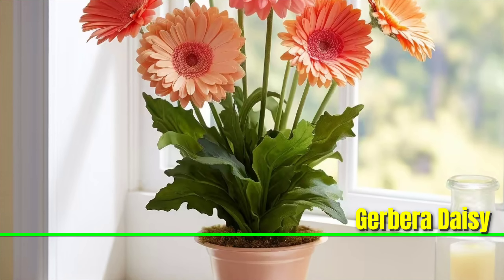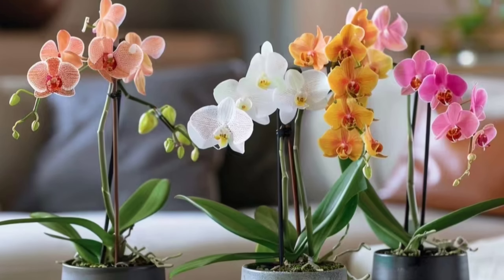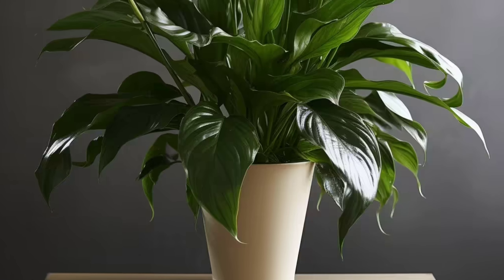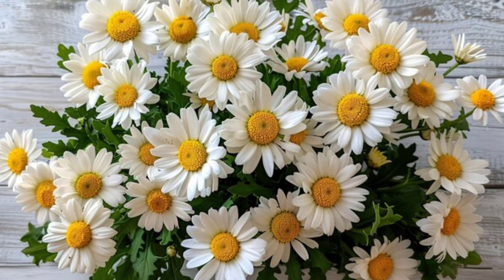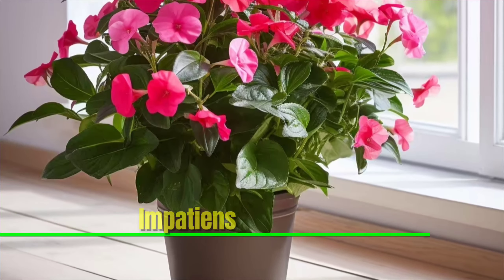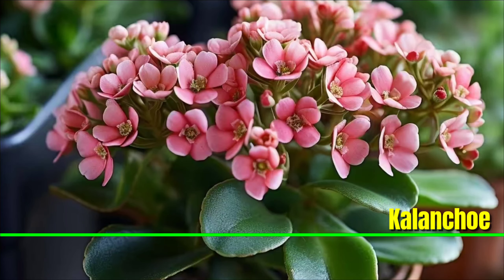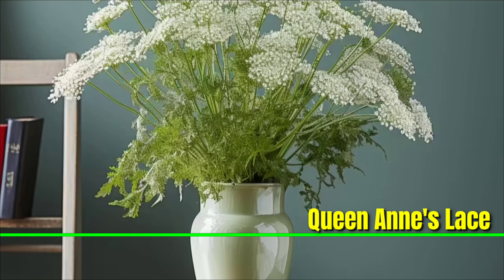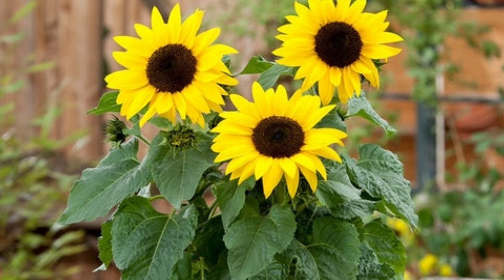38 Low-Maintenance Indoor Plants | Indoor Plants Need Minimal Care | Plant and Planting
38 Low-Maintenance Indoor Plants | Indoor Plants Need Minimal Care | Plant and Planting